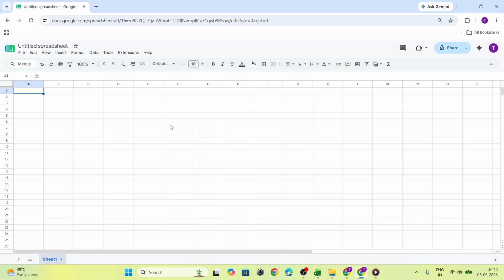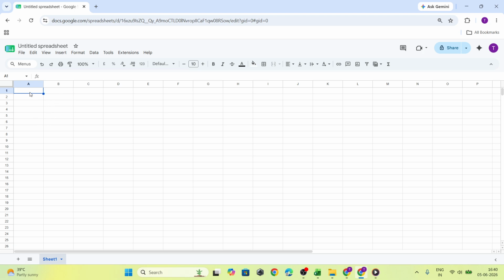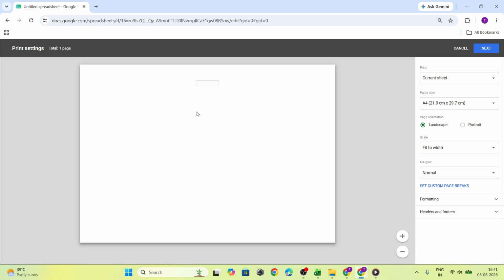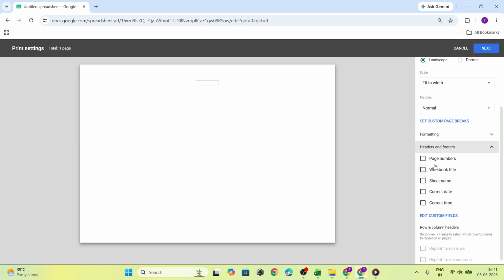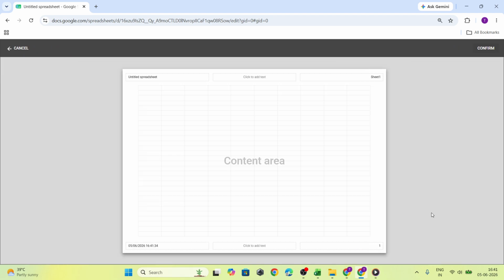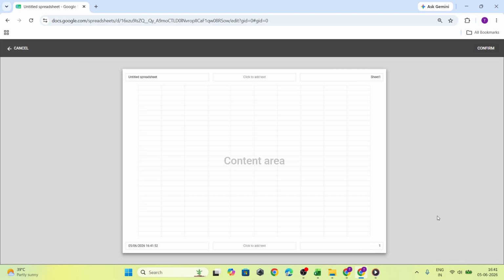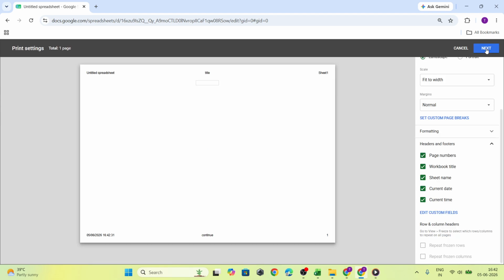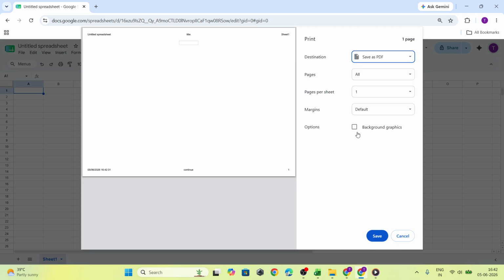How To Add A Header And Footer In Google Sheets (Printing Guide) (Step By Step)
Learn how to add a header and footer in Google Sheets with this quick printing guide. This tutorial shows you the exact steps to format your Google Sheets print settings so your documents look professional on paper.